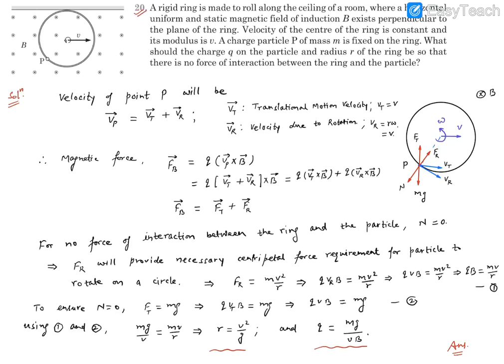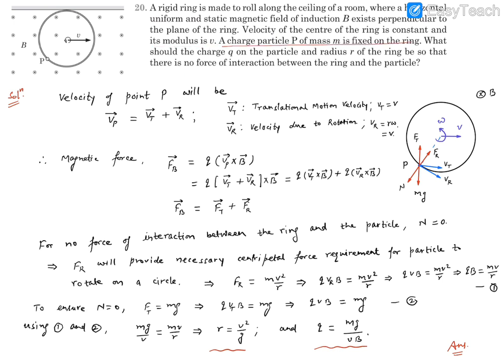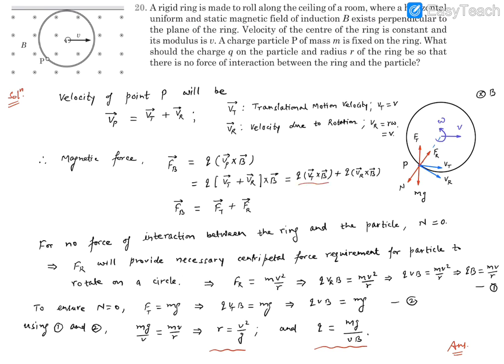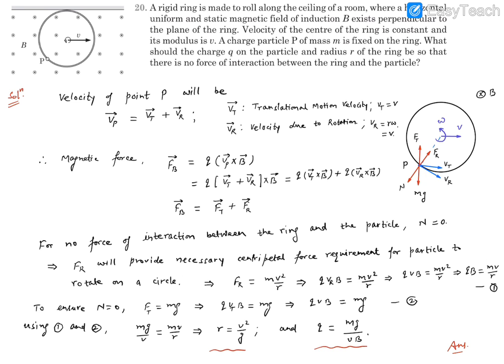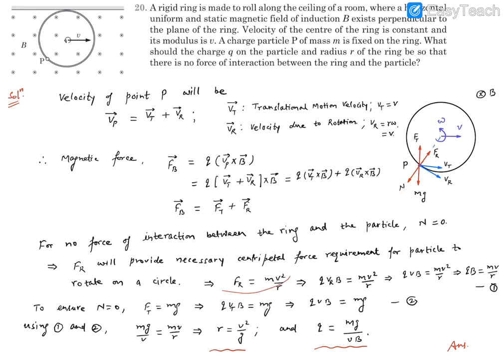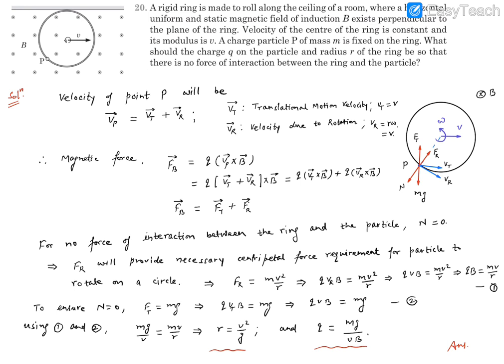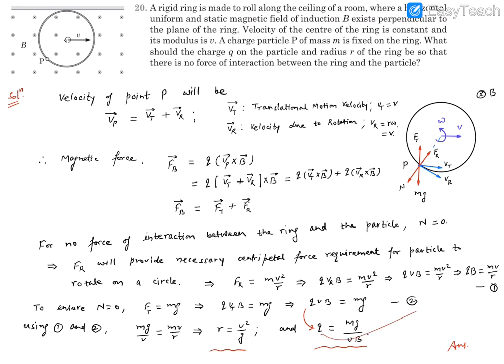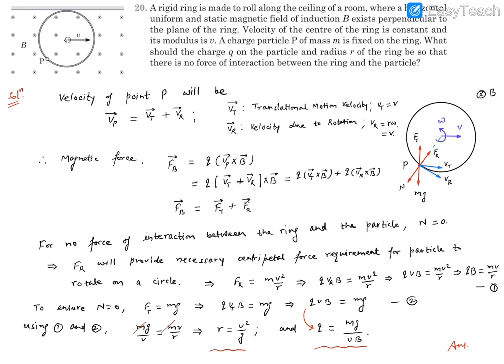Pathfinder Magnetism BYU Q. 20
A rigid ring to roll along the ceiling of a room, where a horizontal uniform and static magnetic field of induction B exists perpendicular to the plane of the ring. Velocity of the centre of the ring is constant and its modulus is v. A charge particle P of mass m is fixed on the ring. What should the charge q on the particle and radius r of the ring be so that there is no force of interaction between the ring and the particle ?